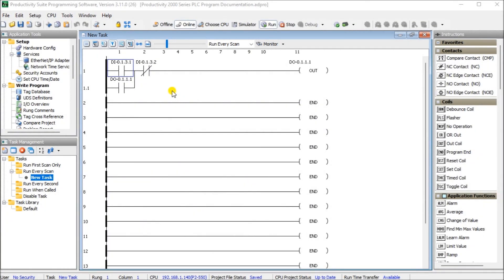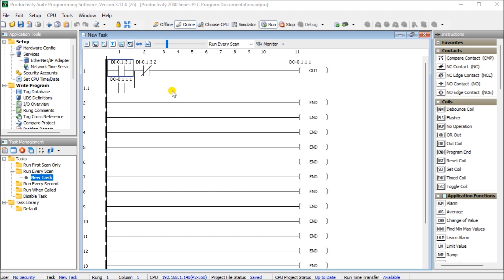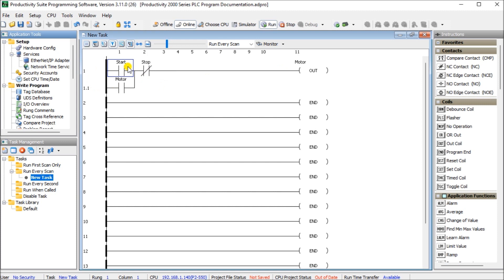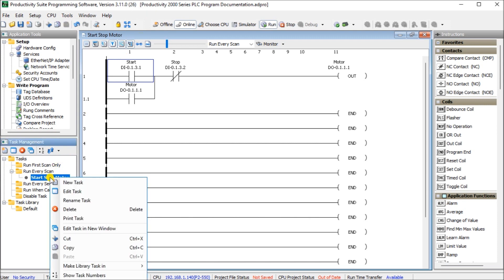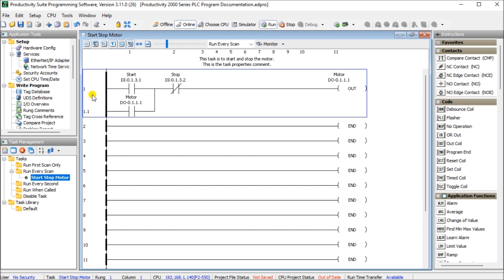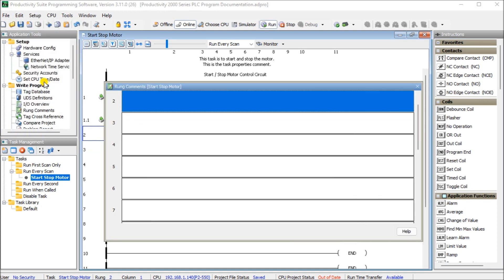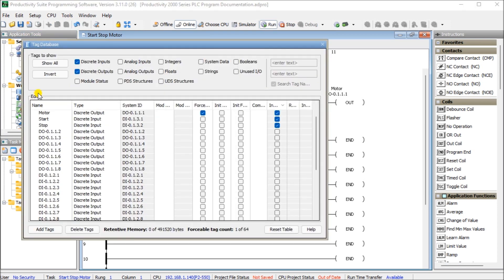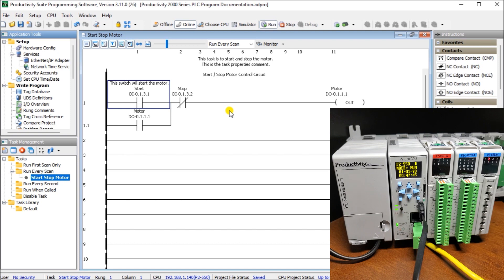PLC Programming Secrets: Document Like a Pro or Pay Later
Previously we created our first program using the Productivity Suite Software and transferred this to our connected Productivity 2000 Series PLC. One of the most important aspects of programming the PLC is to document. This will aid you and your team in programming, troubleshooting, and modifying the automation control system. Your documentation should read like a book so information can be quickly obtained when required. Time spent on the documentation will be priceless when you go to read your program in 1, 3, or 10 years from now. The Productivity Suite software provides several different methods for documenting your program.
Tag Names and Details, Task Names and Descriptions, Rung Comments and Instruction comments are the ways that we will be looking at documenting our program. Let’s get started.

00:00 Productivity 2000 Series PLC Program Documentation
01:19 Tag Database – Address Names
03:18 Tasks – PLC Program Names
05:10 Rung Comments
06:47 Instruction Comments
08:02 Productivity Documenting Program

- 50MB user memory - Can handle very complex applications easily.
- I/O Modules have QR codes. This can be scanned so you can have the latest specifications/wiring diagrams for the module.
- Hardware auto-discovery
- Slim DIN rail density form factor:
- Two-Year Warranty